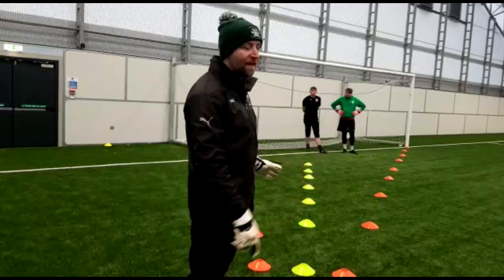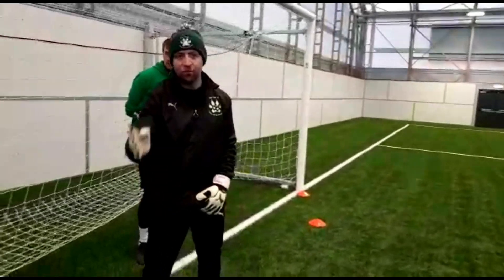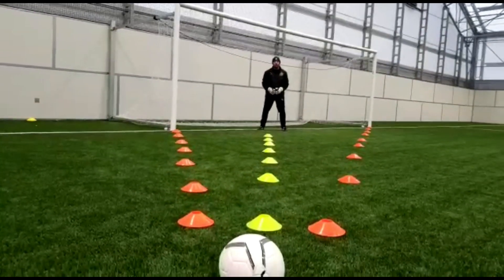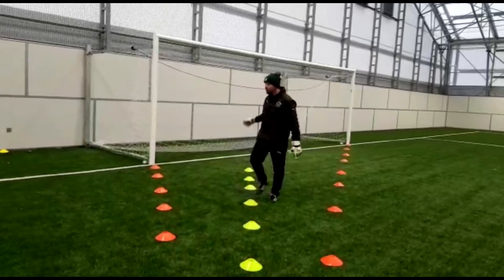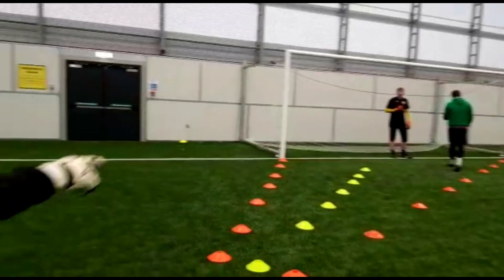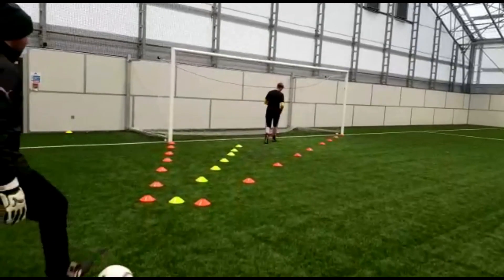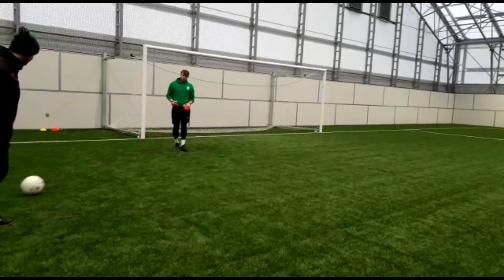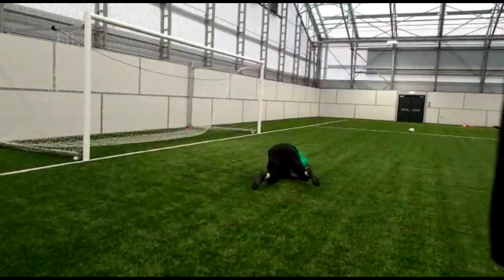Goalkeeper Training: Positioning and Angles Tutorial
My Name is Charles Dignan some of you will know me better as Chigs.

I am an SFA licensed Goalkeeping coach with Junior and Senior experience.

The purpose of my channel is to not only give a platform for my goalkeeping academy but also provide coaches and players of all levels, ages and experience the visibility of Goalkeeping drills.

This will be anything from themed compilation drills, right down to the intricate detail of individual drills broken down, explained and progressed to allow coaches to not only facilitate a session but to actually coach a session and know when to apply it.